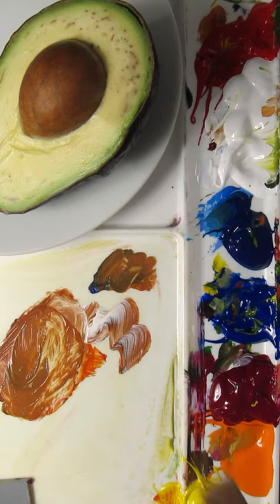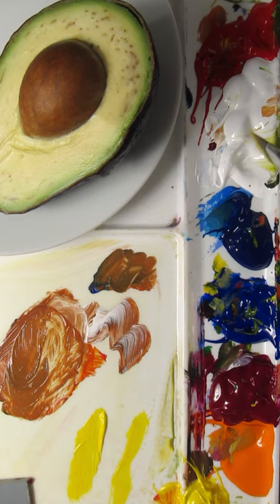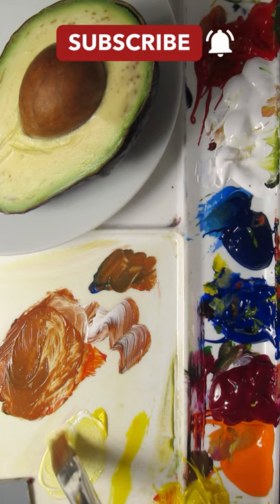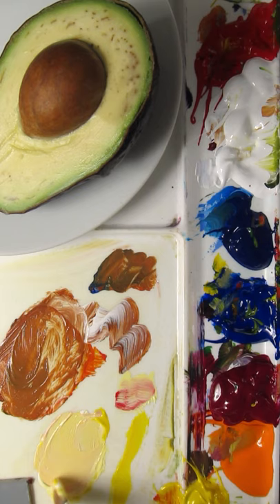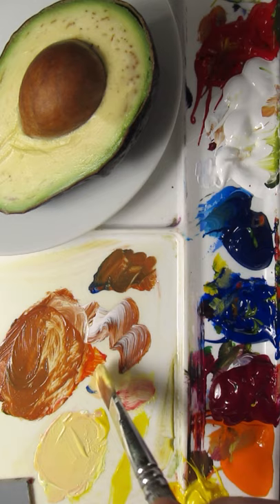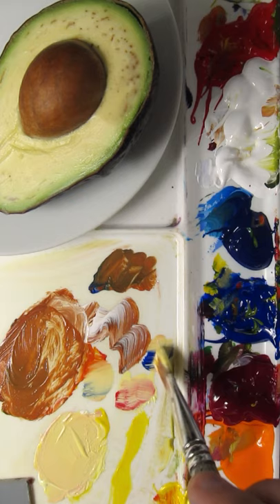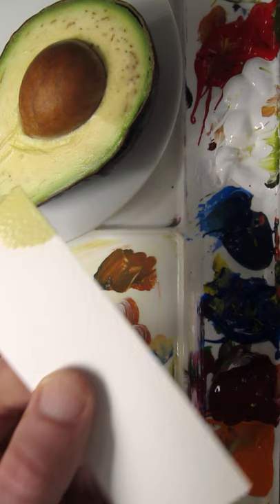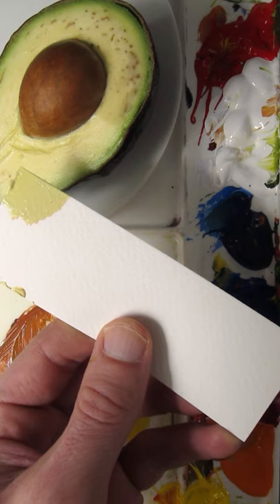Mixing the Color of the Interior of an Avacado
In this color mixing demonstration I mix the yellow green color of an avacado. In a previous video I demonstrated how to mix the color of the skin of an avacado (see link below).